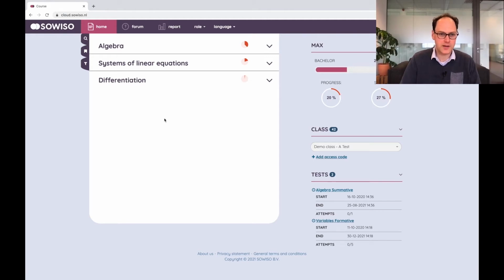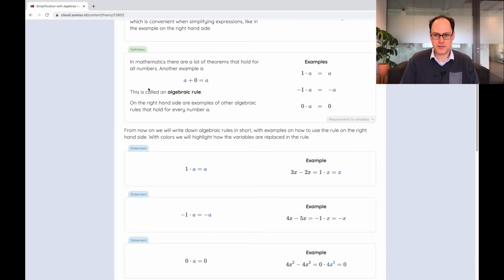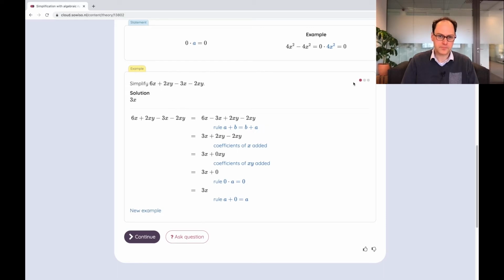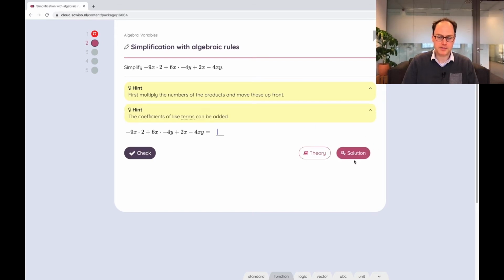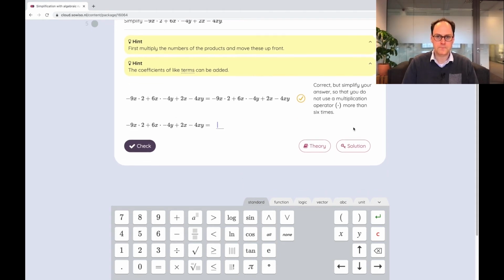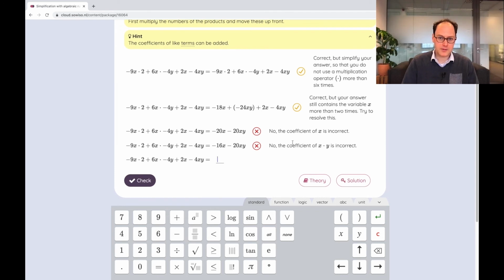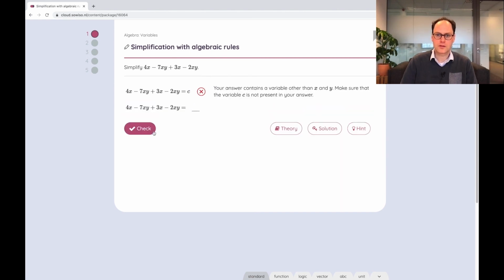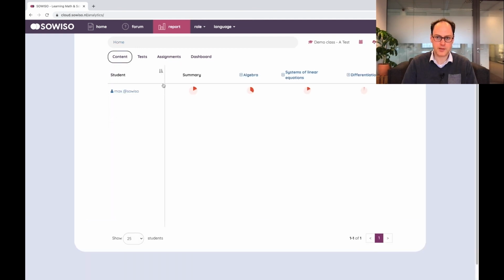Student View Explained - SOWISO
In this video, our CEO Max will take you through our student environment.

Timestamps:

0:00 Intro student view
0:58 Theory page
3:34 Exercises
8:08 Forum
9:23 Report environment